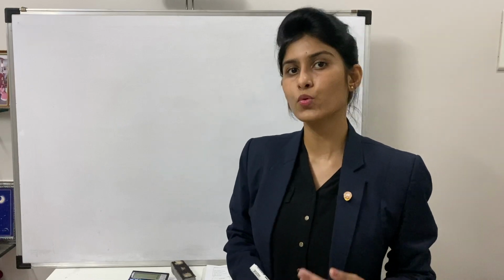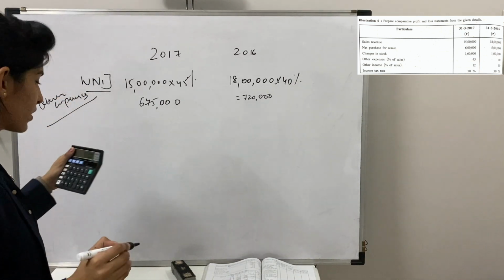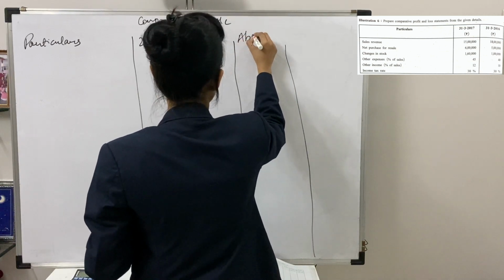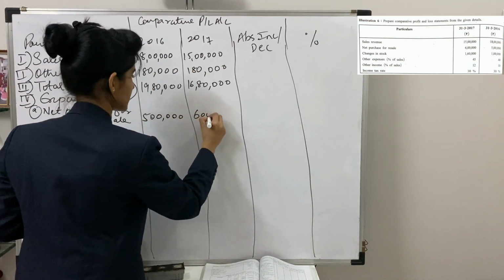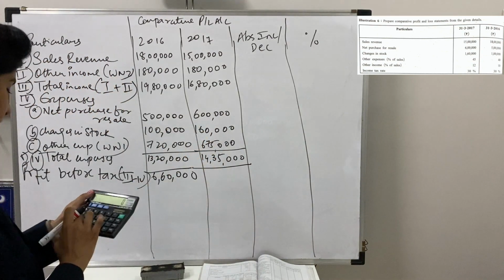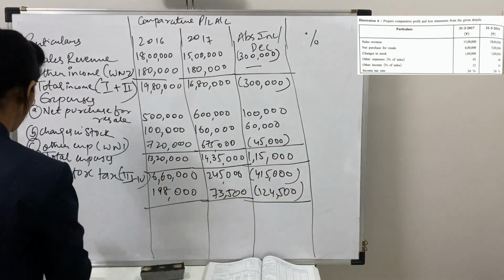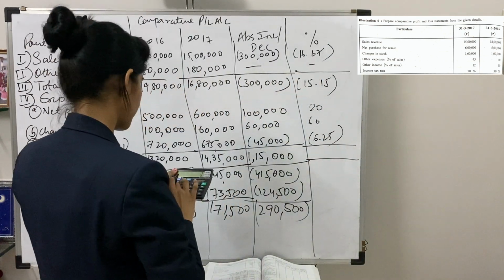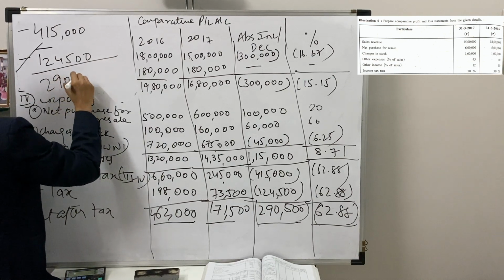Financial statement 4 comparative size income statement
This video includes 2nd sum for comparative size income statement or profit and loss account. For more videos of financial statement analysis you can follow below link: